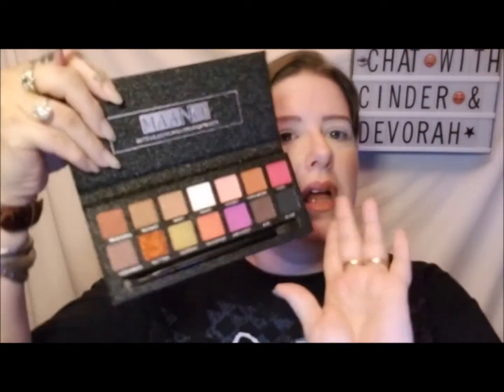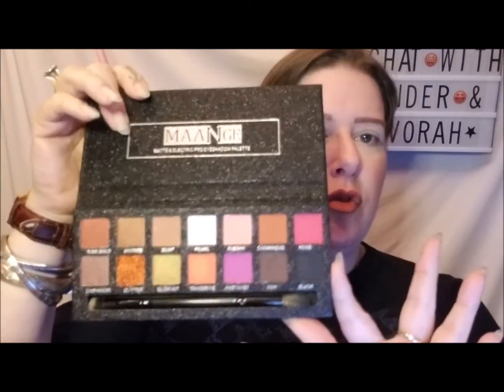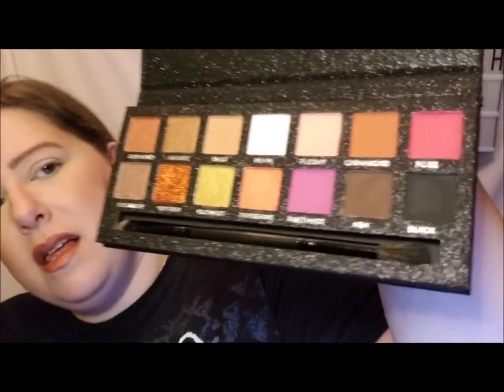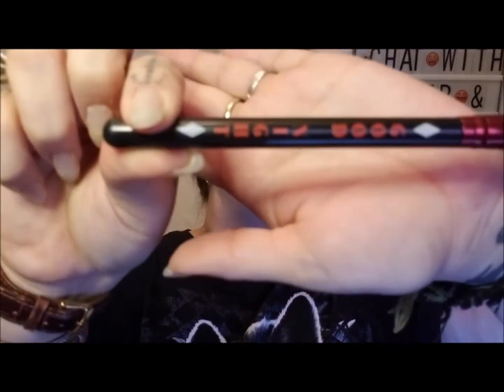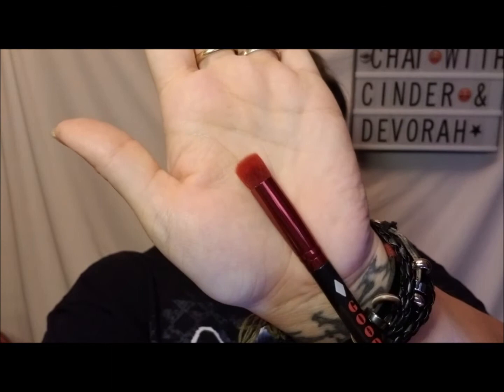I try to follow a Wayne Goss tutorial, test new make up, then Turn it Witchy!!!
I try a great Wayne Goss video...

I try some great make up! And get witchy just for you! I hope you enjoy this glamorous look!

Products used:
Smashbox primer
Revlon foundation
L'oreal matte lipstick
Topped with Maaange brand gold shadow called "glow kit
Orpha brand highlighter and Laura Geller blush.
Eye primer by Ulta
Set with Elf setting powder
Make up setting spray called ready set go!

This personal opinion is our own! it is in no way swayed by the makers of the product found in this video. Thank you so much, we love ya'll dearly, and hope you enjoy this Van Hilefayson Production.

our facebook! Follow me dear ones!

our blog! not just any old blog!!

my instagram! If I post it ANYWHERE I post it here first!

Van Hilefayson Production is set up, and run by a group of talented, and slightly crazy people who love the truth and fun!
they are:
Deborah Hilbrant on Instagram as @devorahstar, facebook as Deborah Hilbrant
Susan April Van Wormer, that's her facebook and she's sticking to it!
Brandon Sorenson, His facebook is the same because he likes it that way!
They are funny and fun loving! so follow them and me on our wonderful adventures and maybe learn something cool along the
way!

My charity of my heart is the red nose day organization, I would love you to learn more about it!

I love you all and wish you all the best.  ooxx